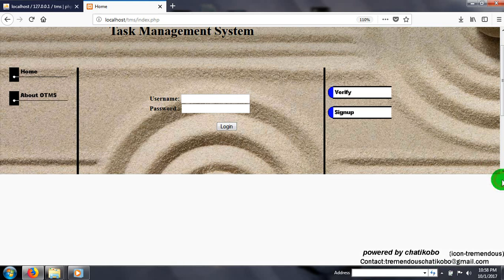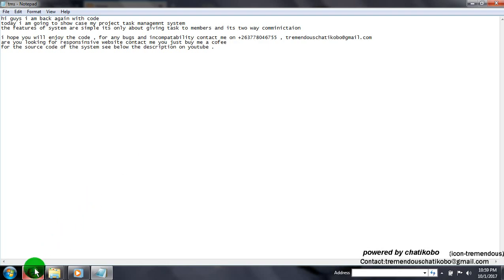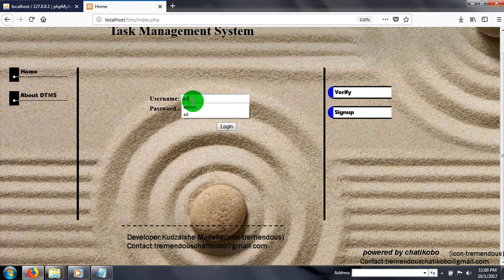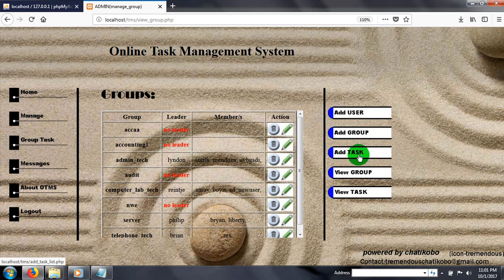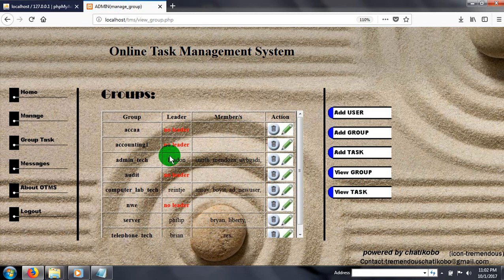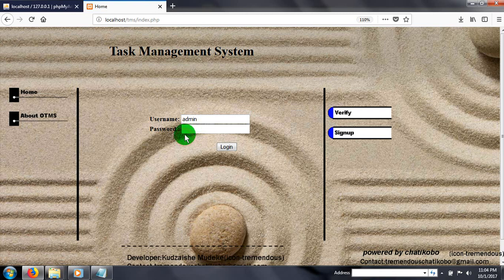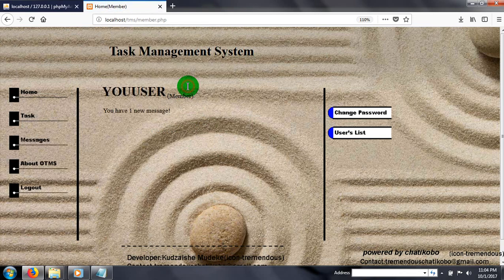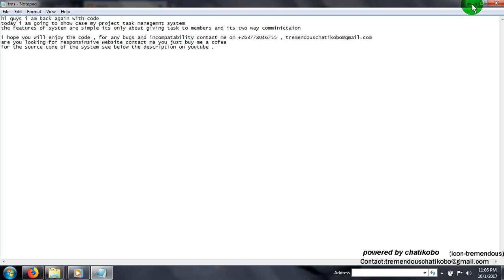task management system php sourcecode tms